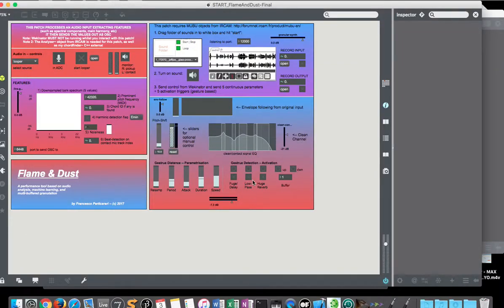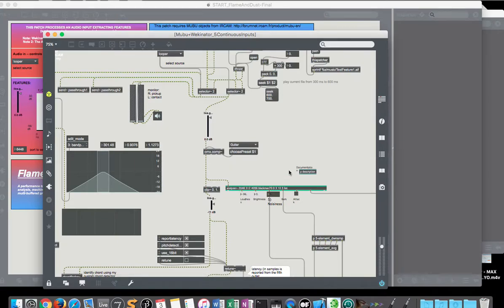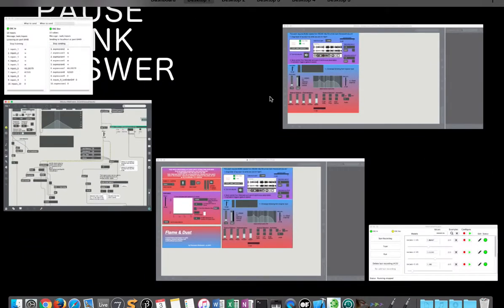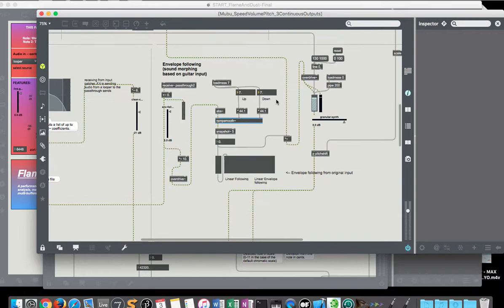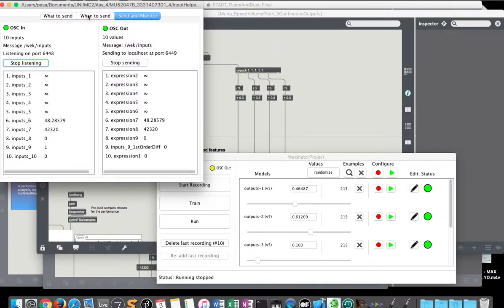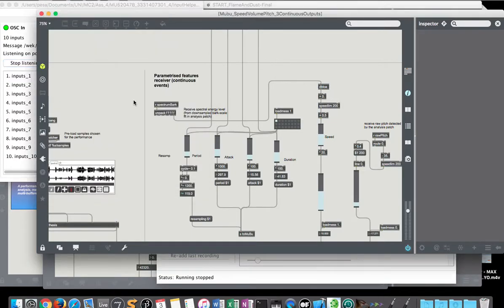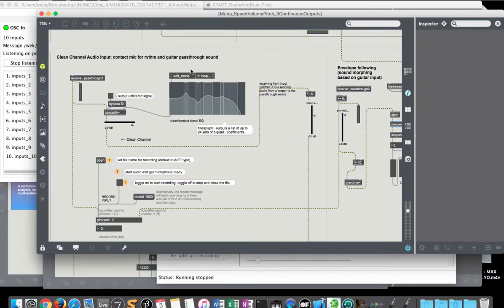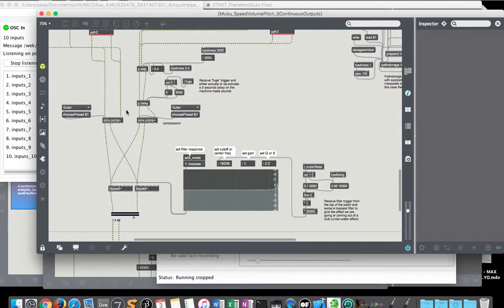Flame & Dust - Behind the Scene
A MaxMSP & Wekinator based software for performance explained: Machine Learning and responsive strategies at their best!